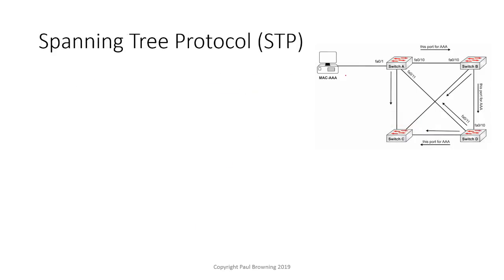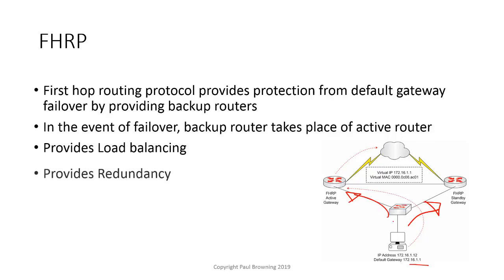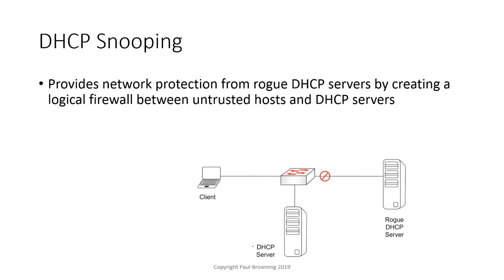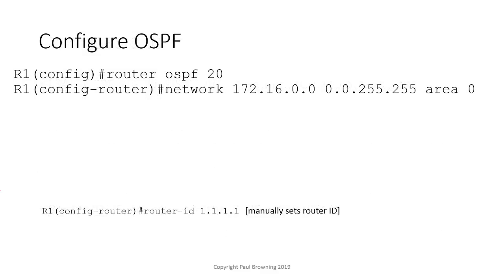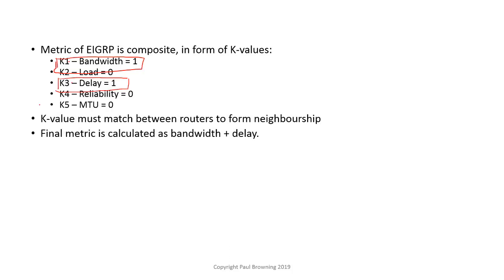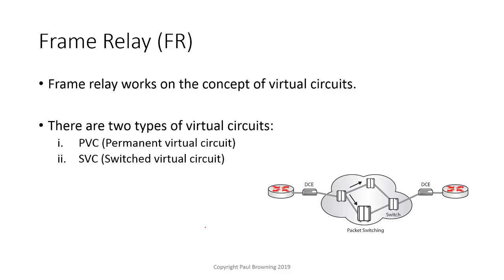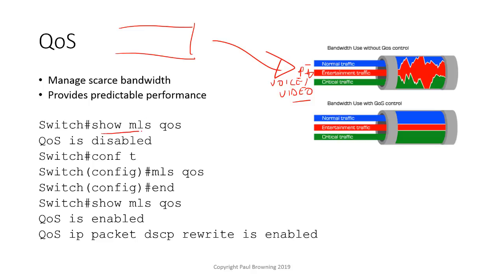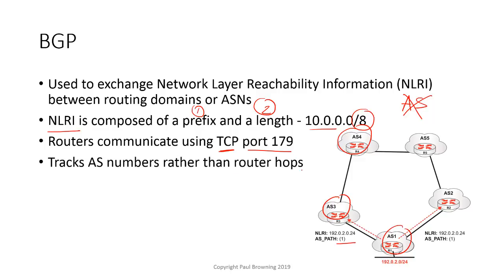Cisco CCNA Cram - Part 2 [ICND2]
Get all my motivation goodies and cram updates FREE -

Cisco CCNA Simplified

101 Labs - Cisco CCNA

101 Labs - CompTIA Network+

101 Labs - IP Subnetting

101 Labs - Cisco CCNP